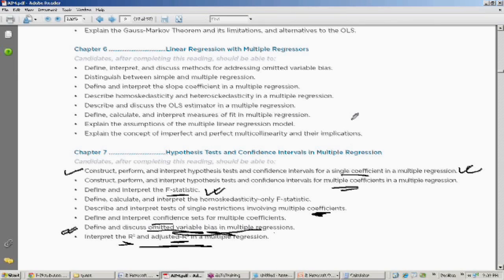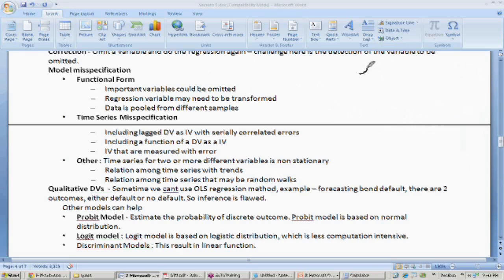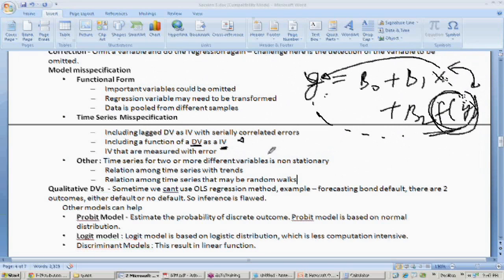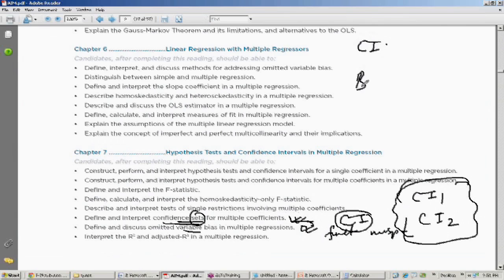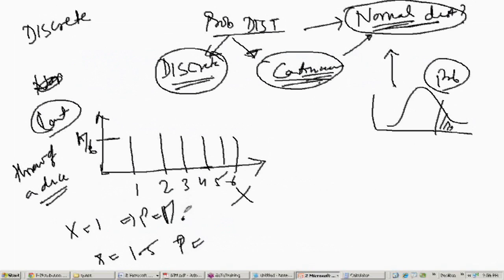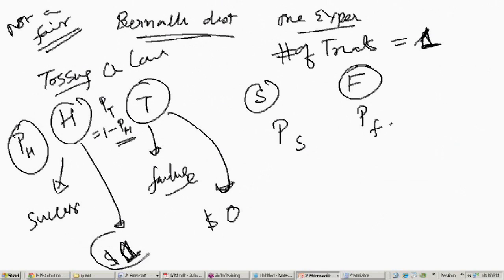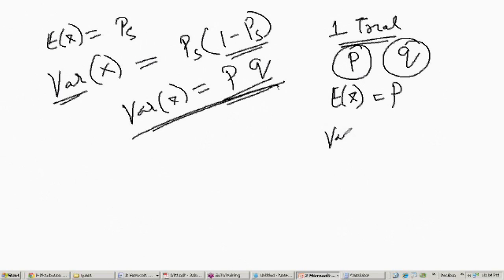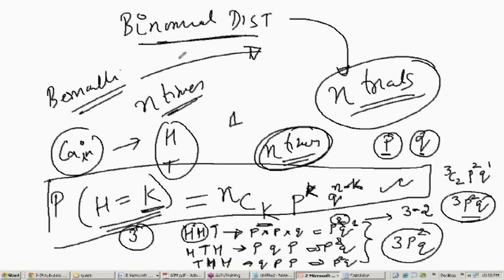Multiple Regression & Discrete Distribution [Part 3]